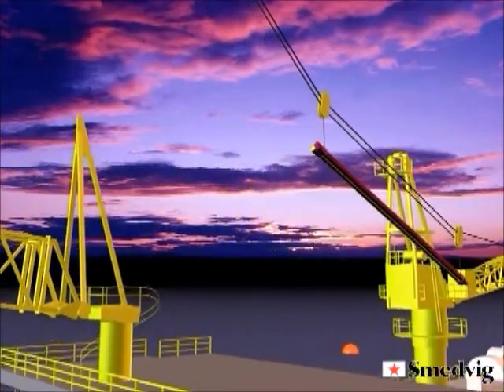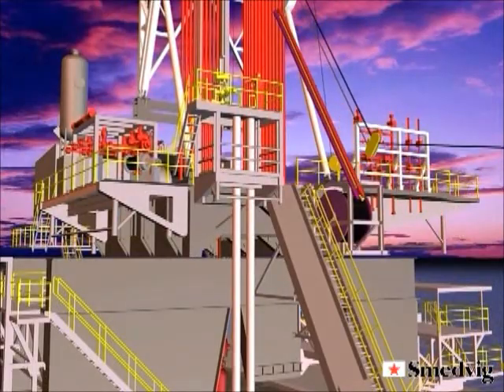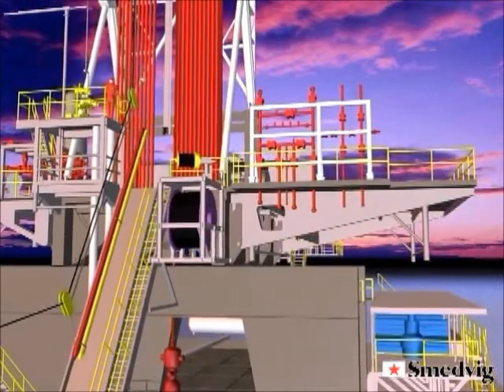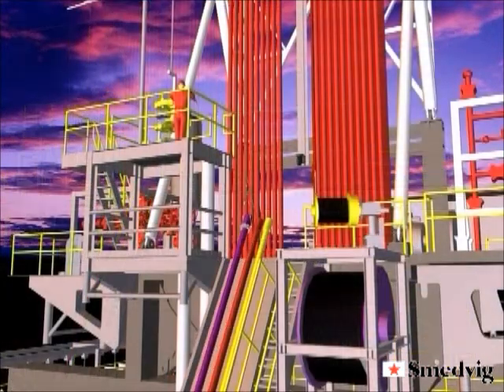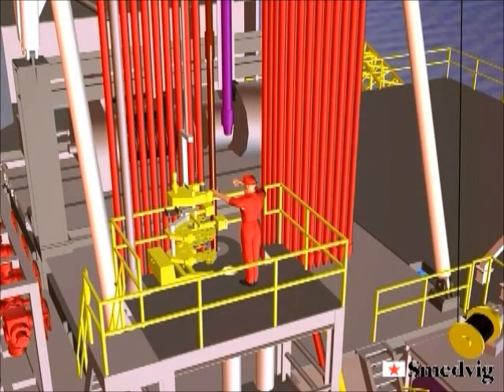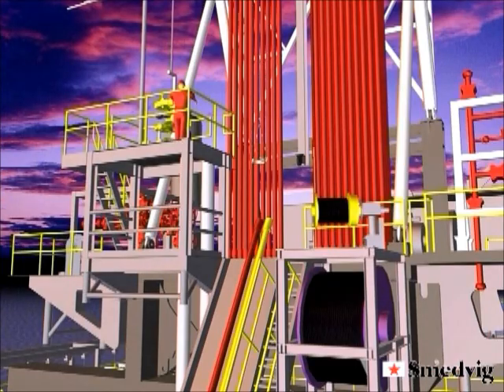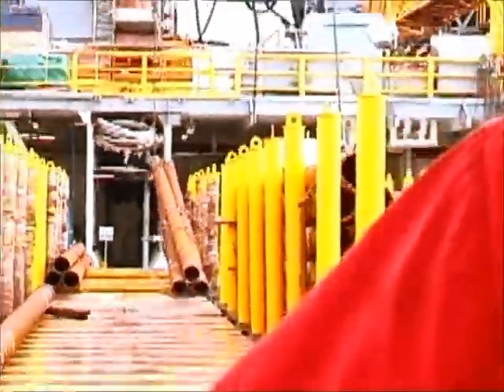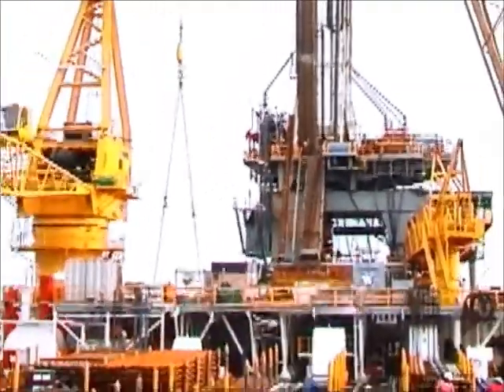Tender-Assist Drilling Rig Hi-Line Animation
Hi-Line System allows the drill pipes & tubulars to be transferred from the tender rig pipe deck to the DES V-door.  The system utilize a sky-line and haulback line system.